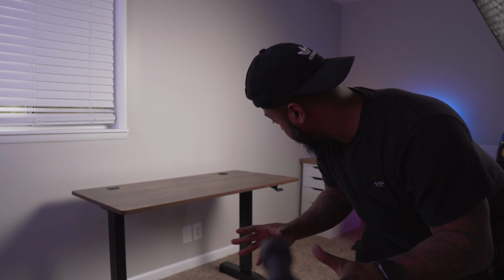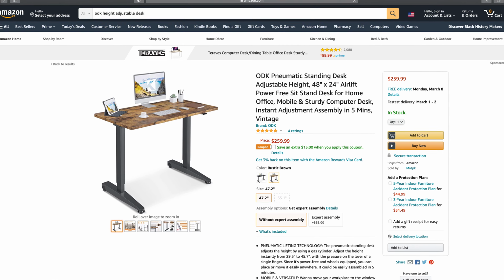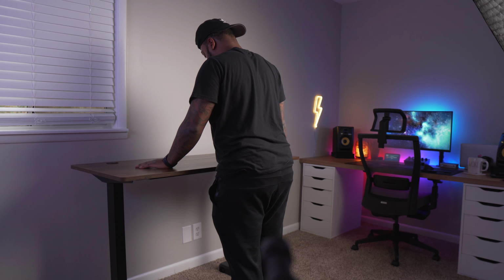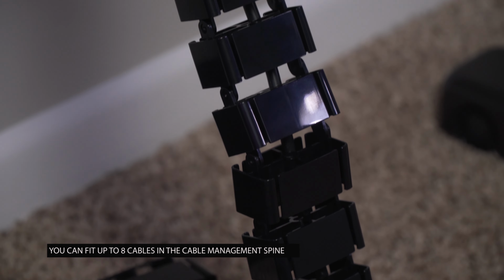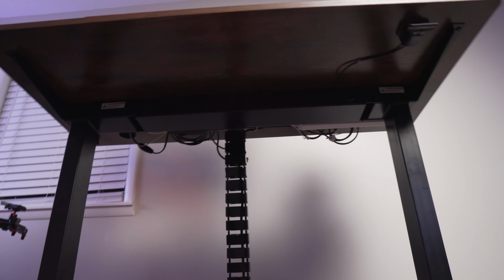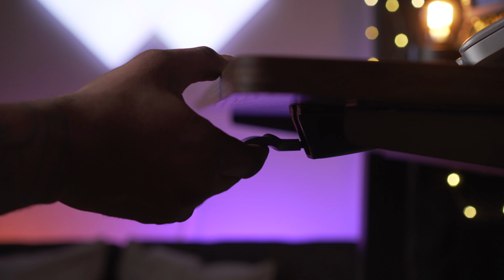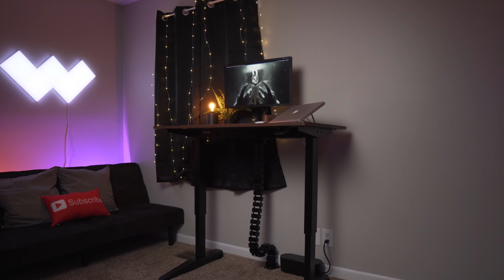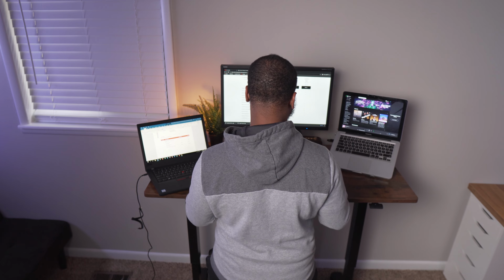My Budget Sit Stand Desk Setup | Pneumatic Sit Stand Desk Review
In this video I setup a retro sit stand desk from ODK. I show the assembly process, how to cable manage a sit stand desk and some accessories that fits the theme and help with productivity while working. This desk is from a company called ODK and it is a Pneumatic sit stand desk. What I like about the pneumatic function is how fast you can go from sitting to standing. This desk has wheels which makes it easy to move around your space. My favorite thing about this setup is the ease of use and functionality

▬▬▬▬▬ Product links ▬▬▬▬▬
ODK Sit Stand Desk US
Retro Bluetooth speaker US
Similar alternate Retro Bluetooth speaker UK
Vintage table lamp US
Vintage Table lamp UK
Philips Hue LED bulb US
Philips Hue LED bulb UK
Adjustable Laptop/Tablet Stand US US
Adjustable Laptop/Tablet Stand UK
Smart Power-strip US Wireless
Smart Power-strip UK

*CABLE MANAGEMENT *
Cable Spine US
Cable Spine UK
Cable Management box US
Cable Management box UK
Reusable Cable ties US
Reusable Cable ties UK
J channel Raceway US
J channel Raceway UK

▬▬▬▬▬ Video Chapters ▬▬▬▬▬

0:00 intro
1:06 Assembly
1:28 First Impression
3:50 Cable Managing a Sit Stand desk
5:23 Product info ODK Pneumatic Standing desk
6:22 Retro Themed desk setup Accessories
7:06 My experience with a sit stand desk
7:58 Cons with the desk
8:22 Outro

▬▬▬▬▬ Sound Track ▬▬▬▬▬
ALL music used is licensed by: Epidemic or Music Bed

CAMERAS
Main camera Sony 6400 (4K camera)
OverHead Rig Sony 6300 (4K camera)
Action Cam/Under Water Camera GoPro Hero 8 Black
My Drone DJ Mavic Mini

Lens I use:
Best Sony E-mount Wide angle lens Sigma 16mm lens
Best Sony Portrait lens with IS Sony 35mm (B-roll killer)
Portrait lens/B-roll Sigma 30mm
Best all around lens Sony 18-105mm F4 G OSS

EXTRAS
Gimbal Zhiyun Crane Plus 3-Axis Handheld Stabilizer
Bendy Tripod Joby GorillaPod 3K Kit.
Mount: Smallrig a6400 Mic mount
Must have 64GB 4K SD Card
More space 128GB 4K SD
K&F Variable ND Filter

Audio
Rode Videomicro
External Audio Recorder Main
external audio backup
Cheap Camera Microphone

Software
Video editing Program: Premiere Pro CC
Photo Editor: Photoshop Mobile and Desktop Version | Lightroom

I will receive a very small amount of compensation when you purchase from my links, which I”ll totally blow on more tech, and food because we need that stuff. Help a Youtuber out with your support to keep the RGB lights on! I will love you forever. Thanks so much for your support. OKAY BYYEEEEE  :)